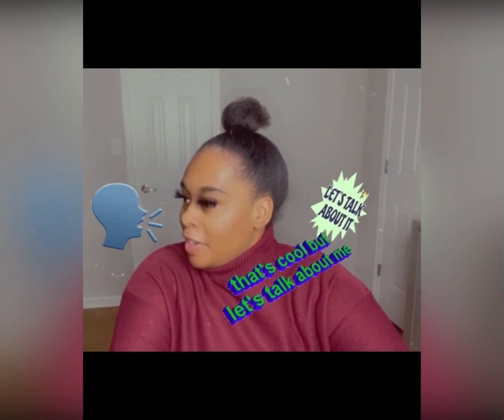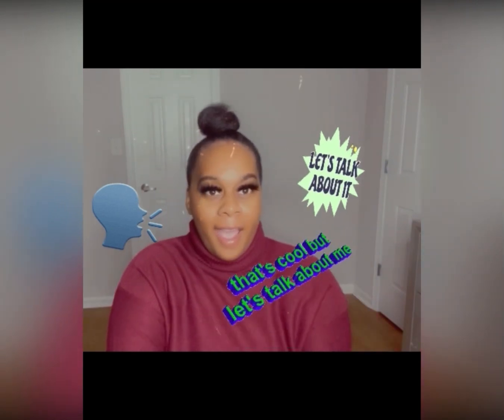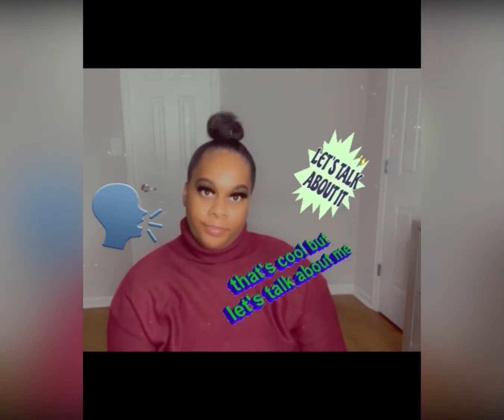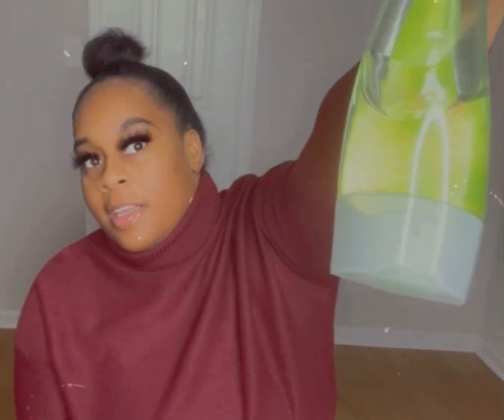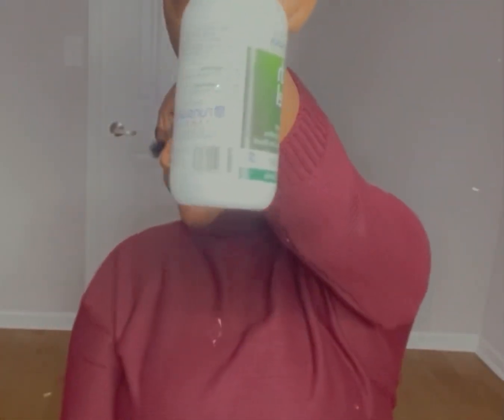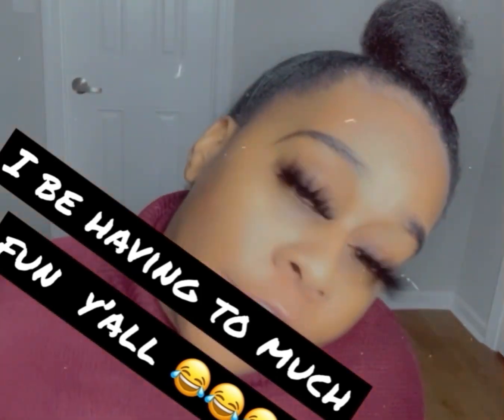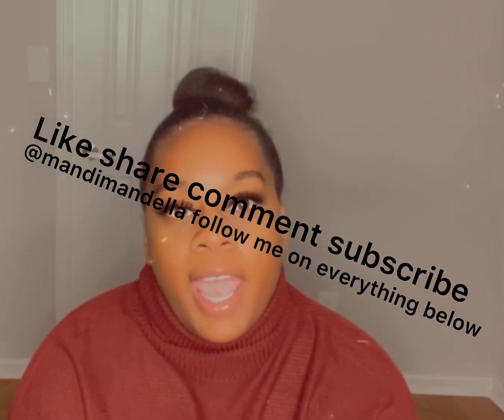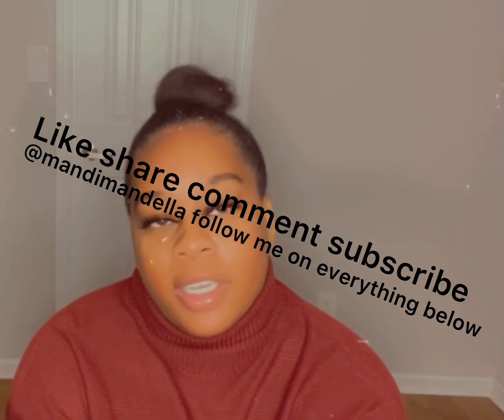Electrolysis permanent hair removal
I got electrolysis done on my face let me tell you about my experience ❤️ this Is part 1 of my journey I will be doing a part 2 to give you all an update so far the process Is going great be sure to subscribe to my channel so you dont miss my videos also follow me on everything below ⬇️ ⬇️⬇️⬇️⬇️

*This video demonstrates mixing skills, all audio was purchased legally.* Copyright Statement: This track is not intended to infringe any copyright laws in any way. This is for sole purpose of entertainment; no profit is gained from this.